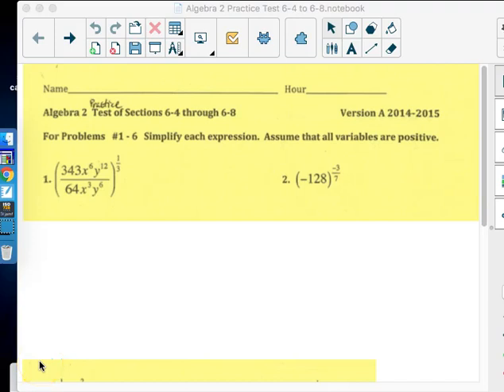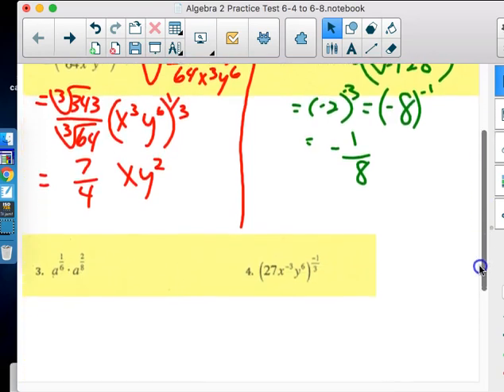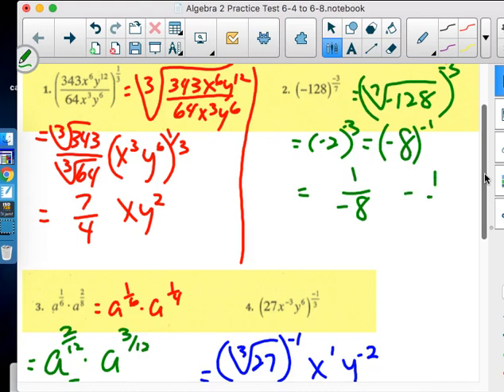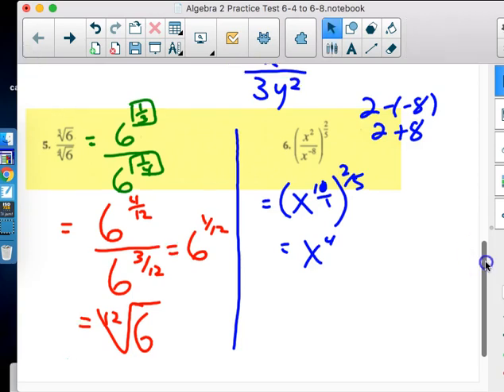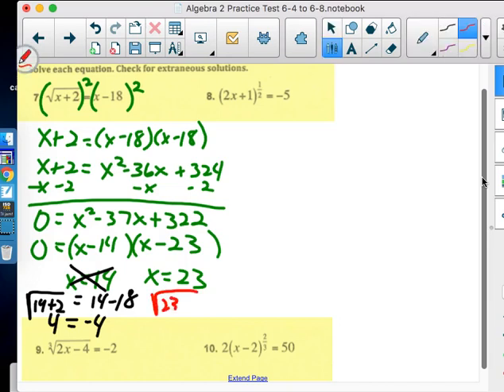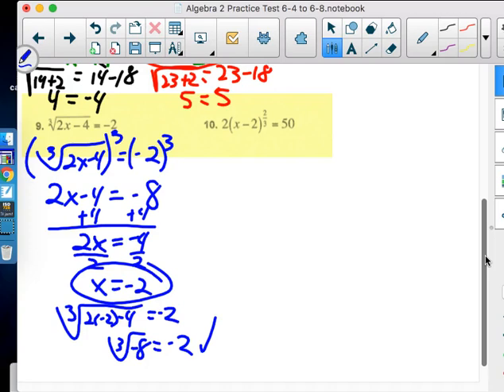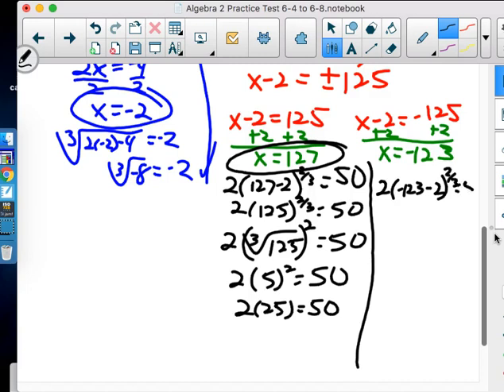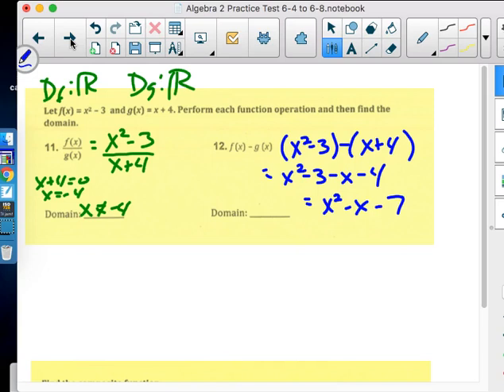Algebra 2 Practice Test 6-4 to 6-8, Mar 11, 2019